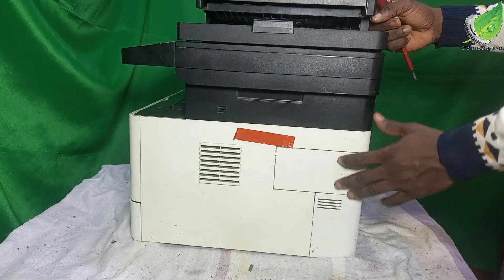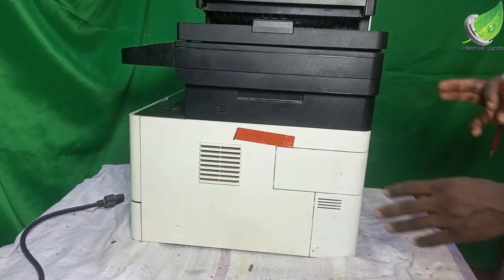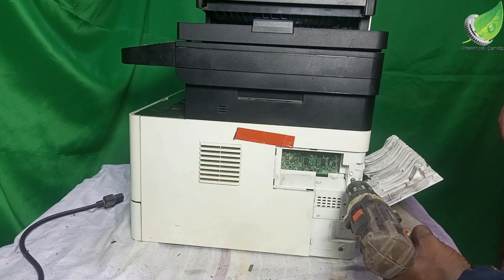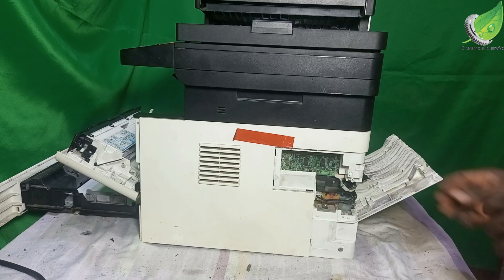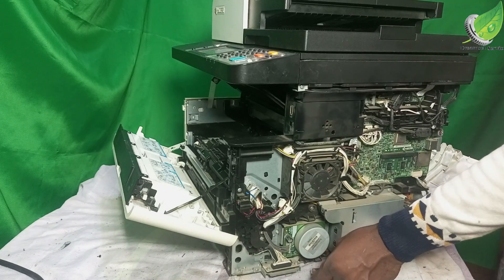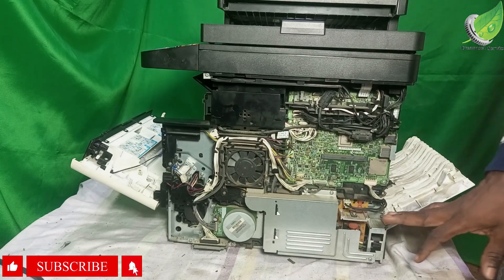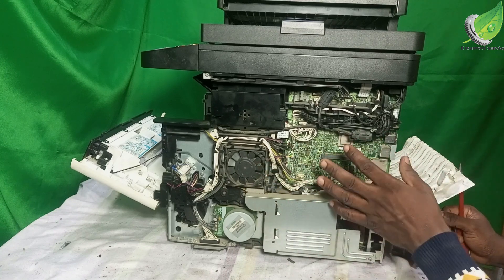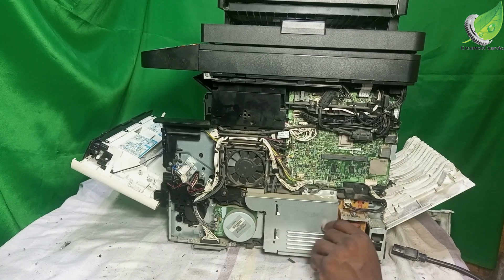C6400 Error Kyocera printer Repair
In this video I will show you how to repair Kyocera printer with C6400 error, this error is a zero crossing Signal problem between the power supply and  the other components on the printer when power is not distributed within 3-5 seconds to this components.